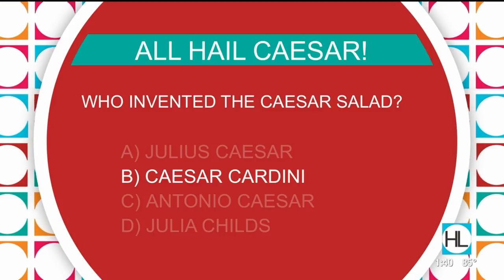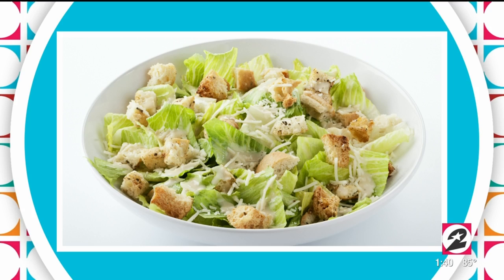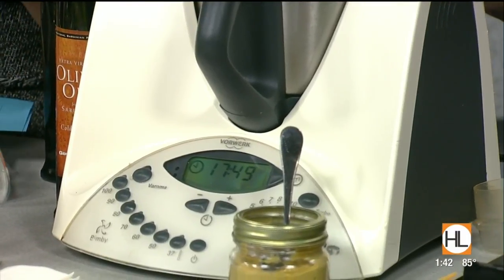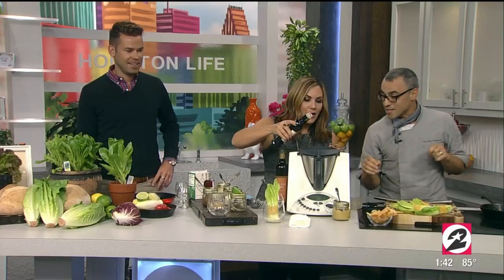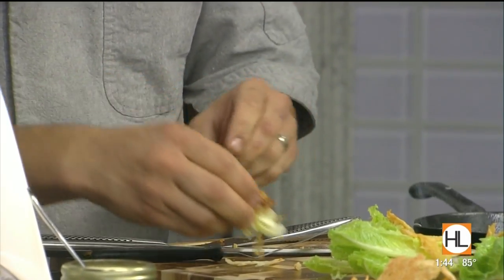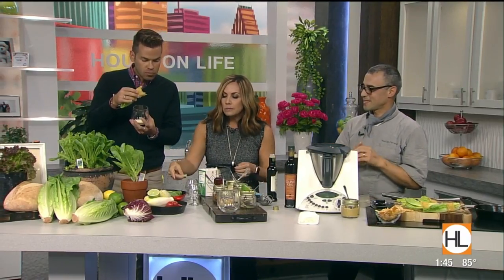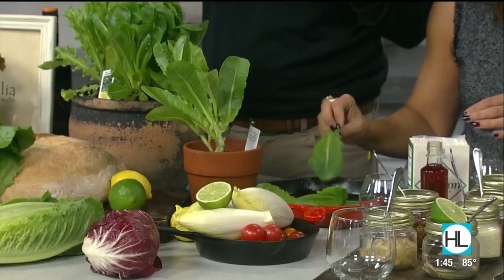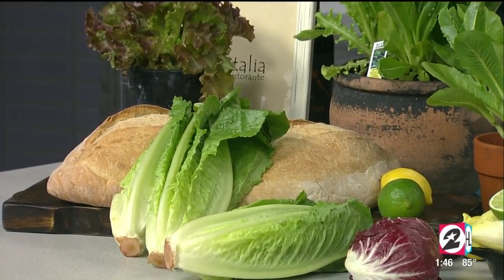A New Twist On Caesar Salads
Chef Maurizio Ferrarese with Sud Italia serves up his take on the classic salad recipe.